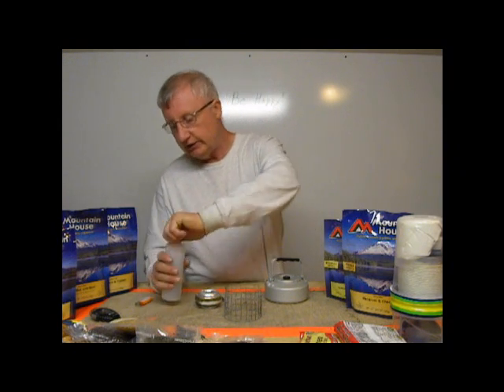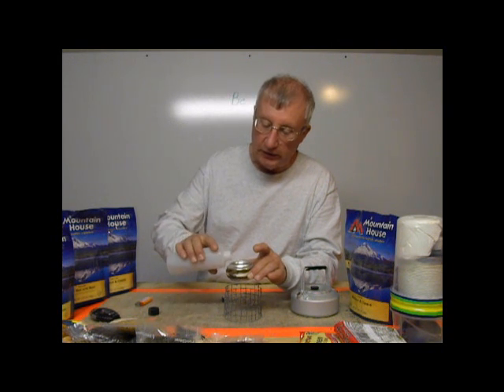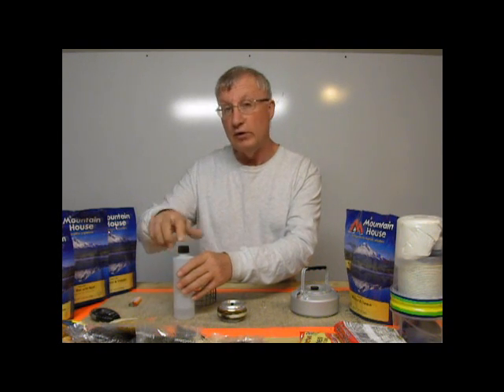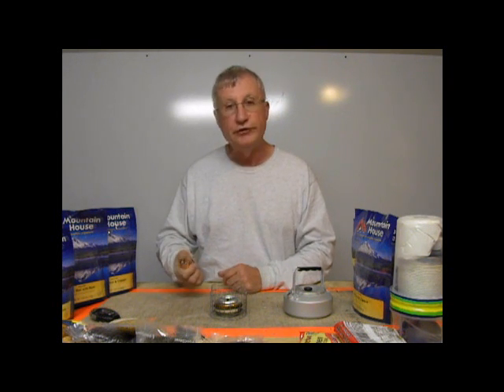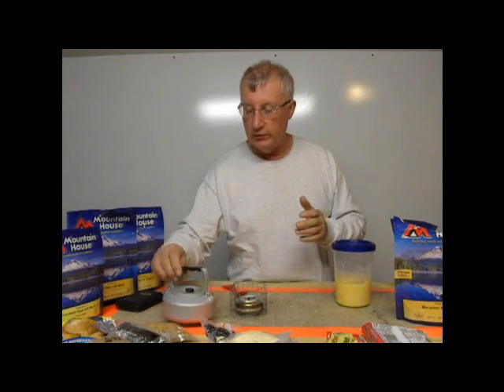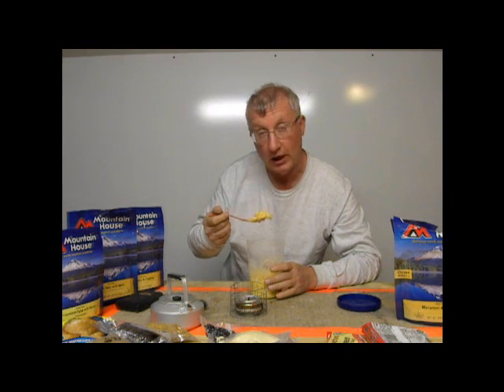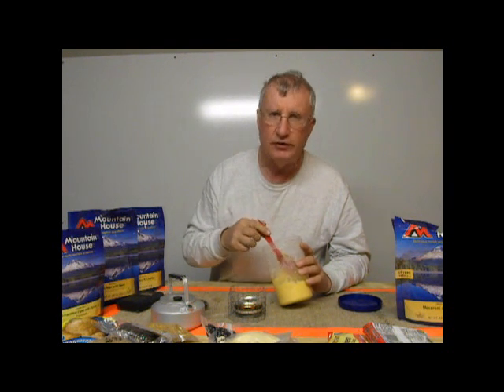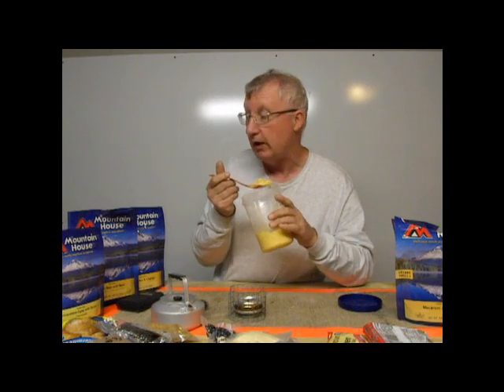Mac and Cheese with an Atomic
Tinny tries MH mac and cheese using a new Atomic design